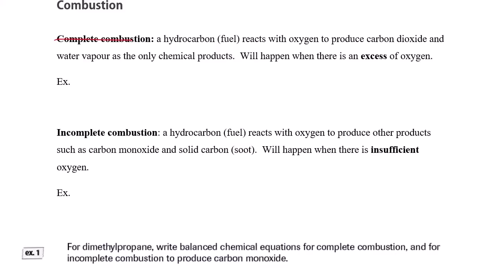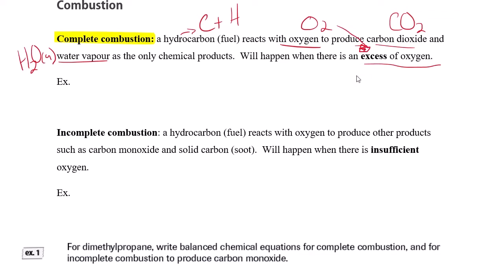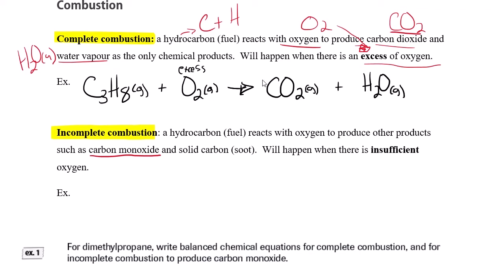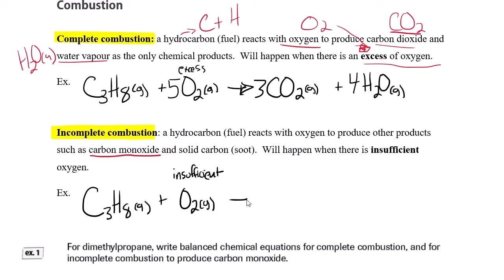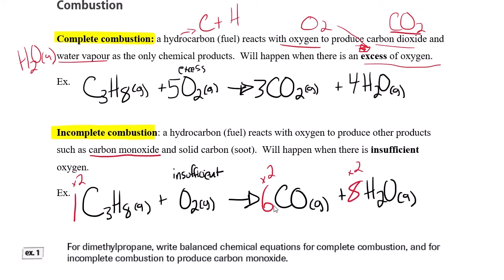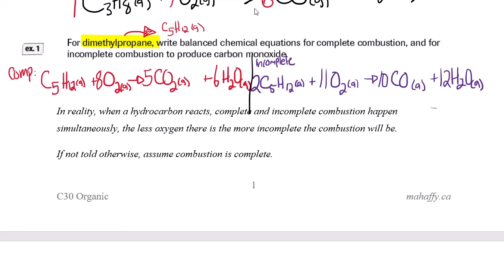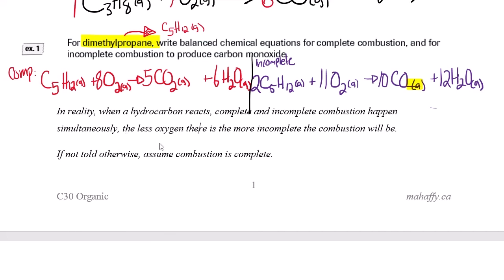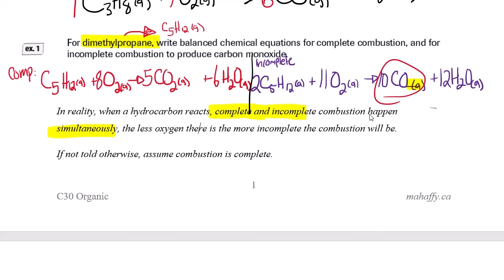Organic Reactions: Combustion Reactions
Reuben walks you through a combustion reaction, identifying the difference between complete and incomplete combustion.  By the end you will know how to predict the products of a basic complete or incomplete combustion reaction.